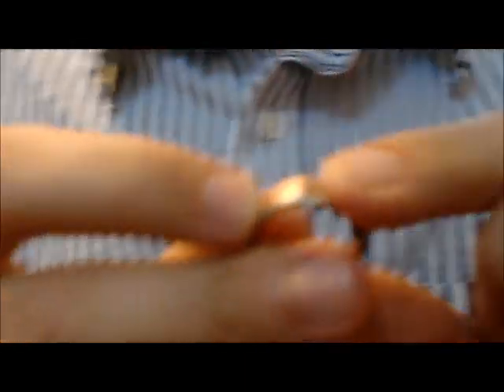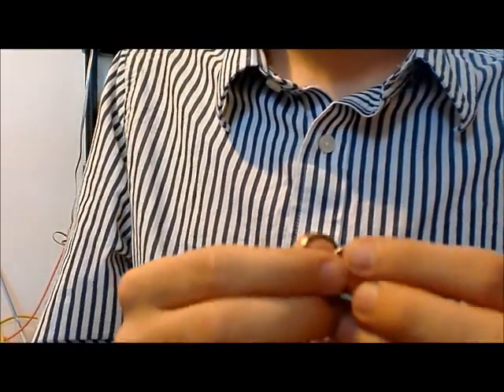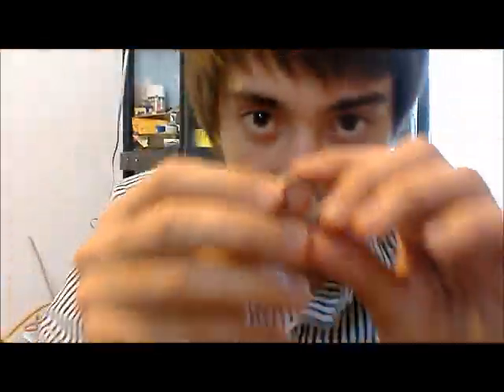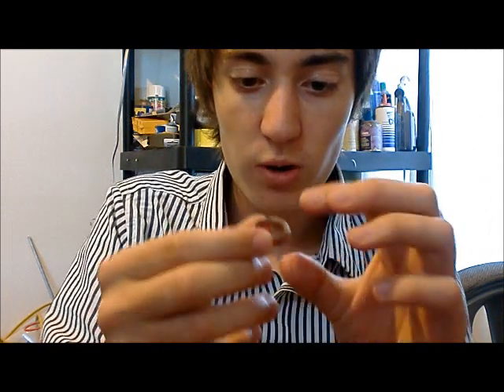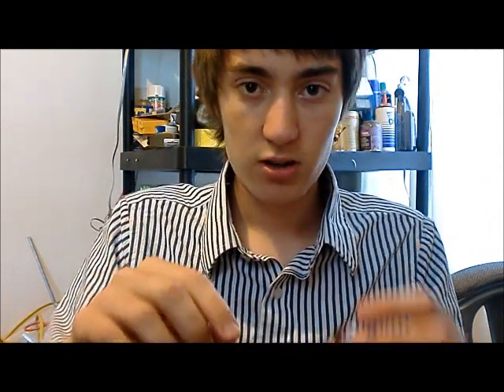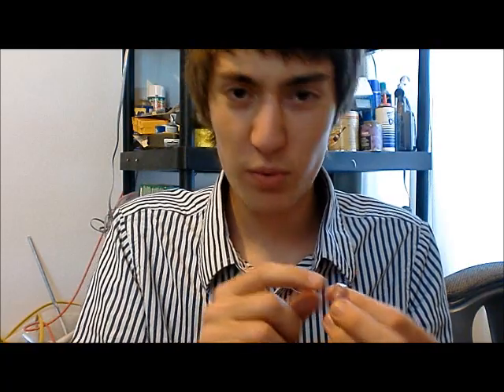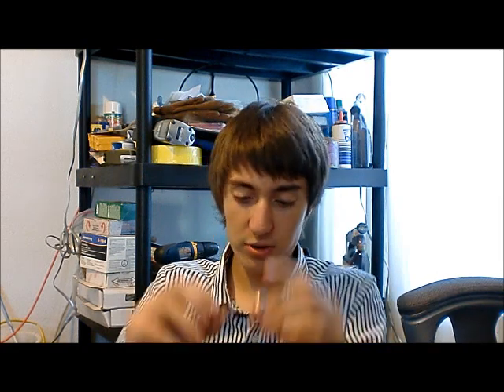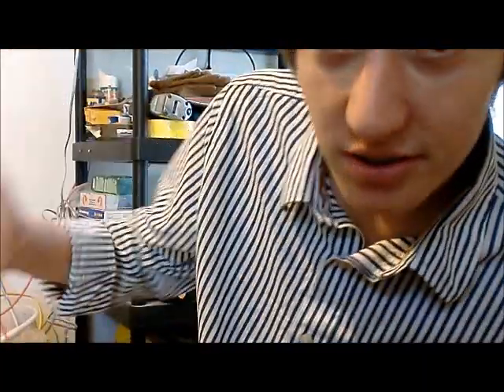Making Rings Out Of A Quarter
So these are rings that I made for my exchange students from China. I made the rings out of a quarter, but drilling a hole in the middle of the quarter, then using a tapered rod (a rod that gets bigger, as you progress down it). One of my friends asked me if it was legal, but I thought about it, and I came to the conclusion that it can't be illegal because while I was on a (with my exchange students) I noticed that there was a device that you put a penny in and then put a dollar in, crank the handle, and it flattens the penny and imprents a design onto the penny. So if it was illegal that they would not have had it at the aquarium. But it it is illegal I guess I will have to stop making them, but I'm not really hurting anything. Well I hope you enjoyed the vide, and to my exchange students, I hope you enjoy your rings, I love you guys, you are sooooo amazing.